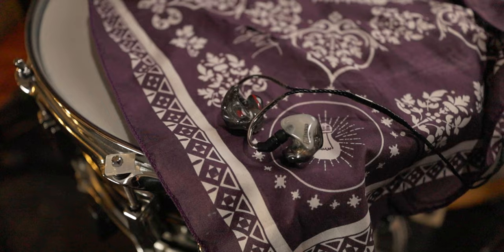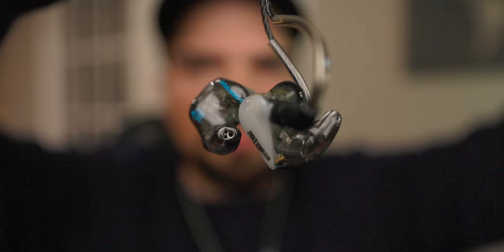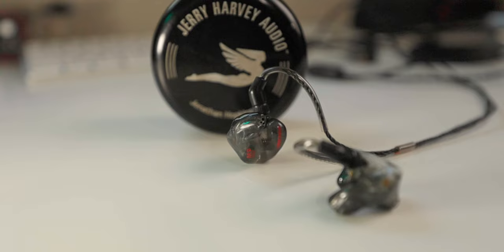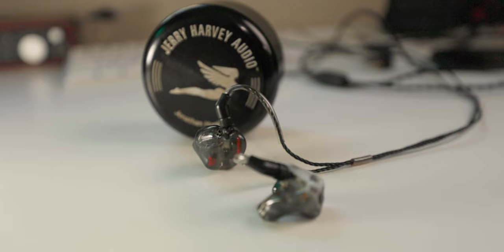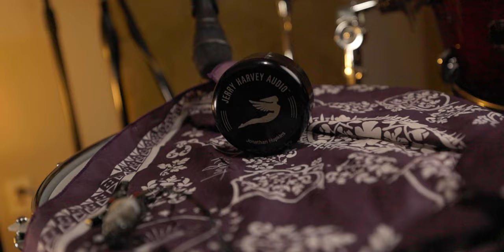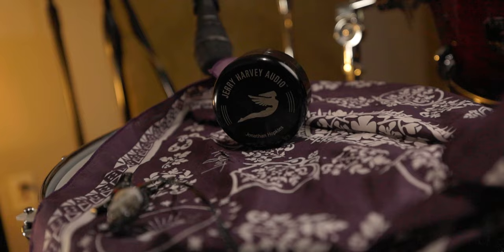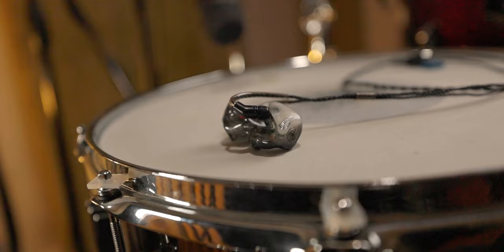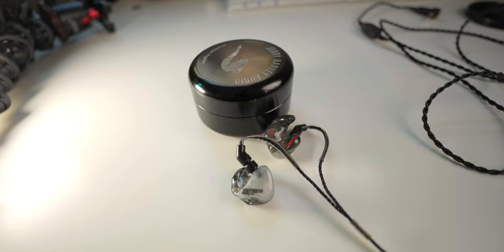5 Things I WISH I KNEW BEFORE BUYING JHAUDIO / 64 AUDIO INEARS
5 Things I WISH I KNEW BEFORE BUYING JHAUDIO / 64 AUDIO INEARS

Ear Gel